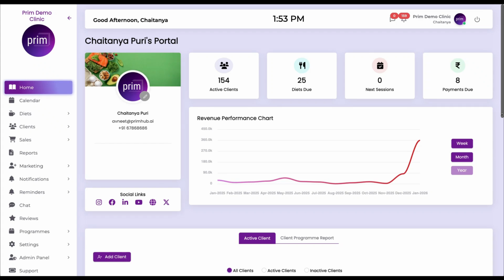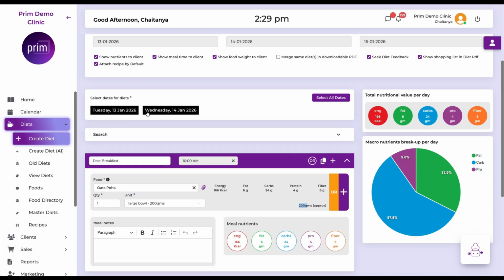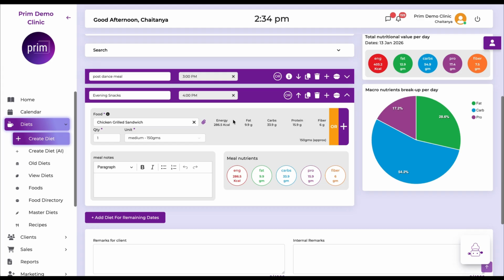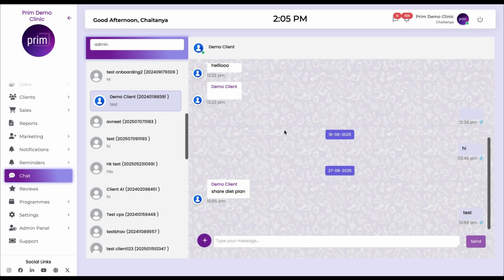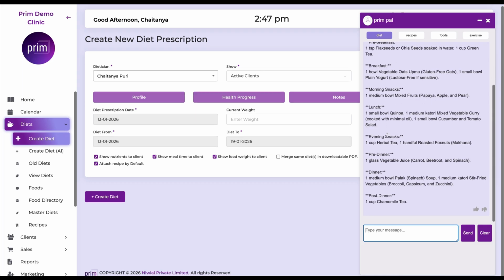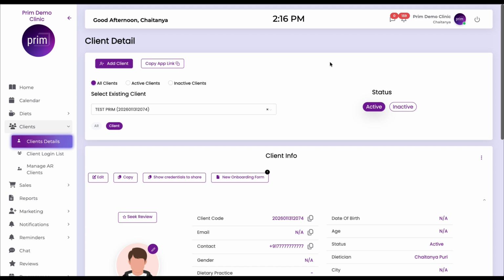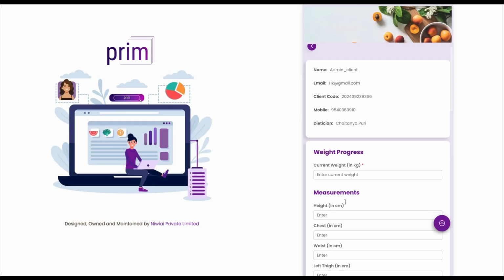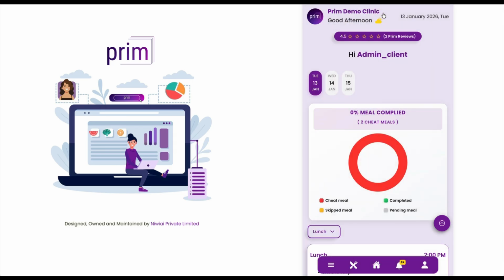Best Nutrition Software in India- Prim | Nutrient Calculator | All in One Software for Nutritionists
We are thrilled to announce the launch of India’s first AI powered Software for Nutritionists – PRIM 🍏💪

🍏 Revolutionize your nutrition practice with AI-powered software tailored for nutritionists and dietitians in India!

📱 With its cutting-edge integrated client-side mobile App,nPRIM offers unparalleled convenience and efficiency for both practitioners and clients!

🔍 Explore Features:

✅ Meal Planning: Effortlessly plan nutritious meals tailored to your dietary preferences and goals

✨ Nutrient Tracker: Keep tabs on your daily intake of essential nutrients for a well-balanced diet

🏋️ AI Automation: AI Powered diet integration

📊 Progress Reports: Monitor your journey with insightful reports and charts

Ready to embark on a journey to a healthier, more vibrant you? 🌈